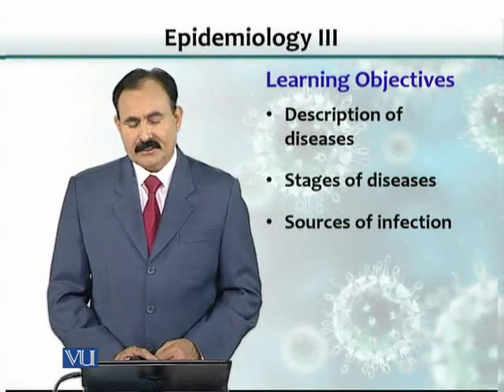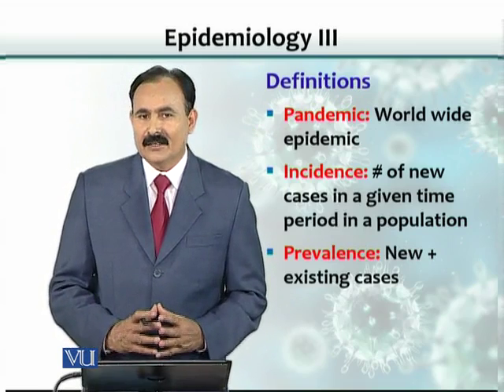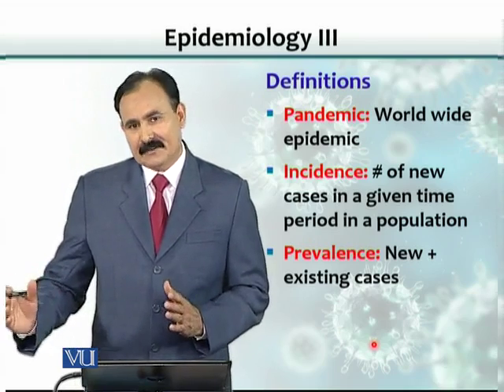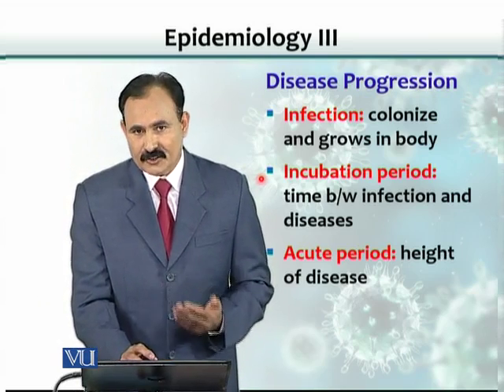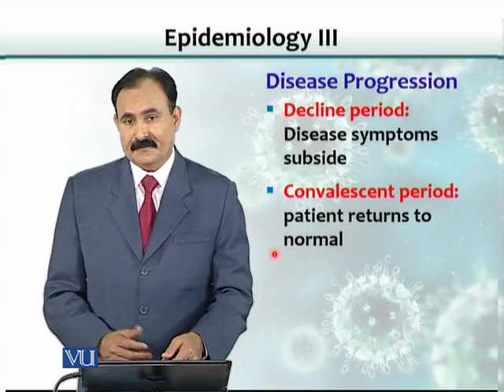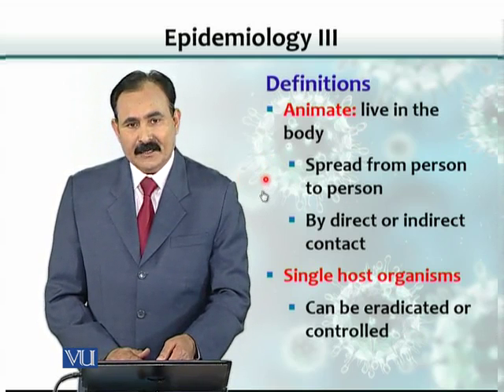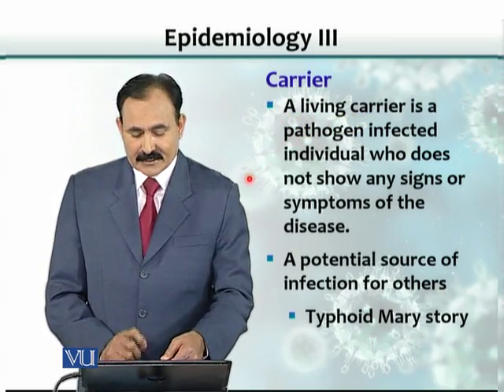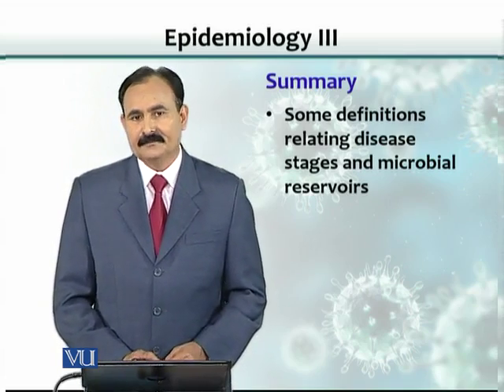BT102_Topic073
BT102 – Microbiology
Topic: 73